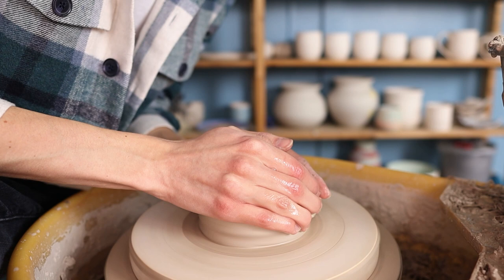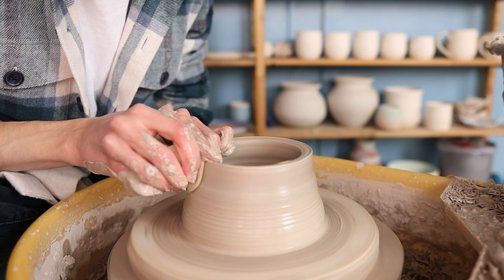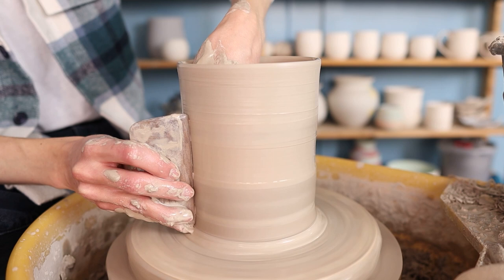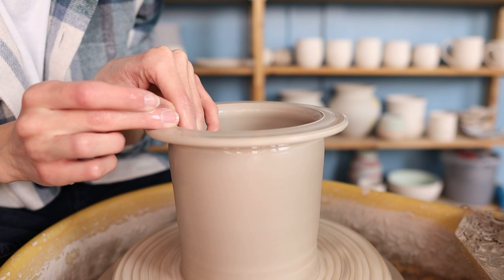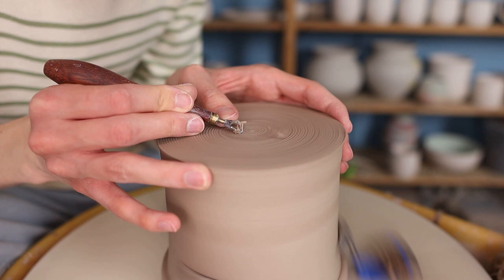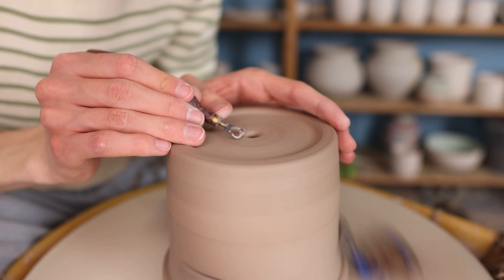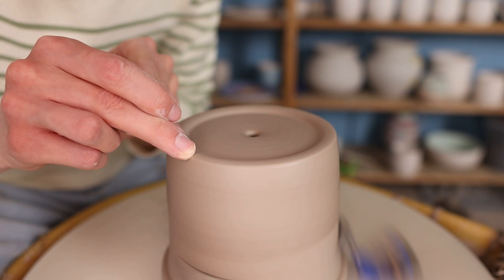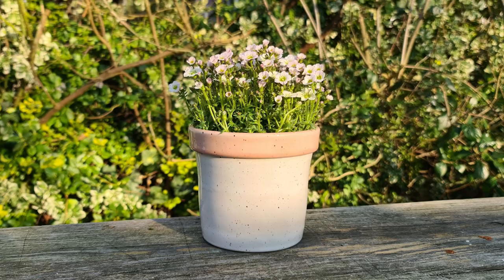How To Throw A Planter On The Pottery Wheel // with a folded rim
How to make planters out of clay!

In this video I show you how to throw a planter with a thick rim. I do this by folding the rim. I also include trimming the pot and making a hole in the bottom.

At the end I explain how I glaze it and I show the final result.

I used 1200 grams of clay.

Tools you can use:
Needle Tool